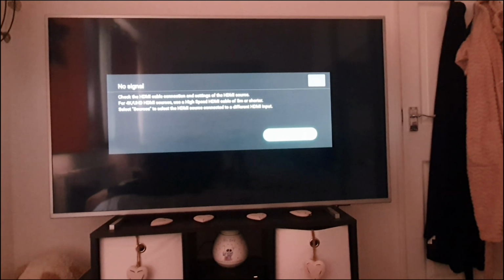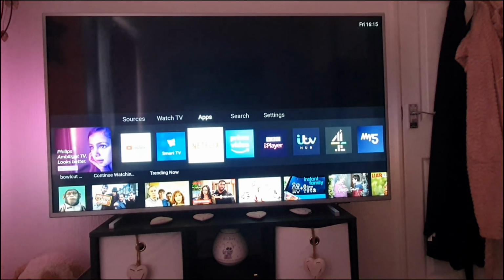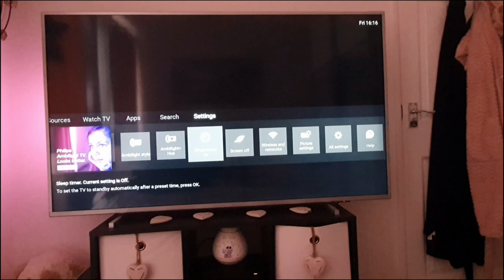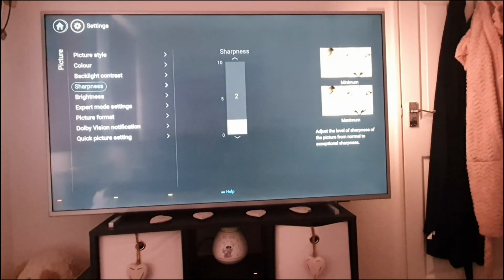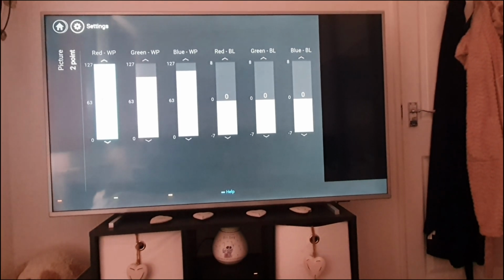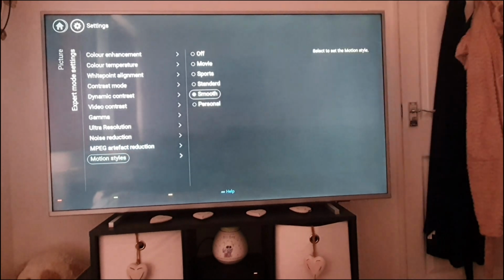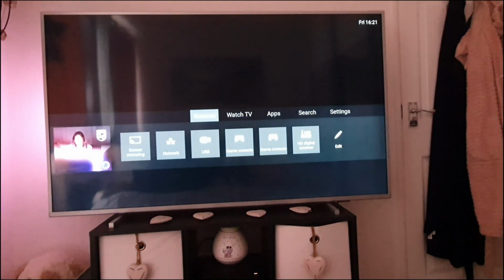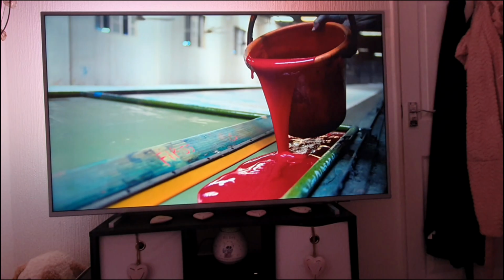Best settings for Philips Ambilight 2020 TV's. Featured model PUS587805/12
This is a mixture of settings from other people with the Philips Ambilight screens with my own spin on it to get the best picture.

Let me know if you try them and if anything you use works well. I have found any ghosting and motion blur seems to have mostly gone and the dark scenes look pretty crisp. 😊😊